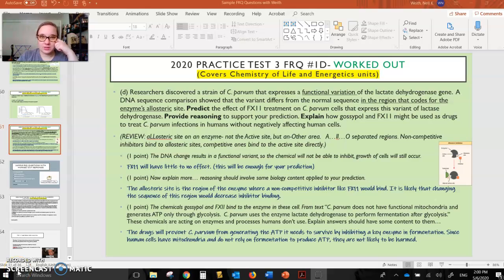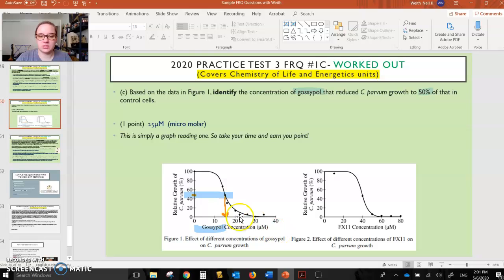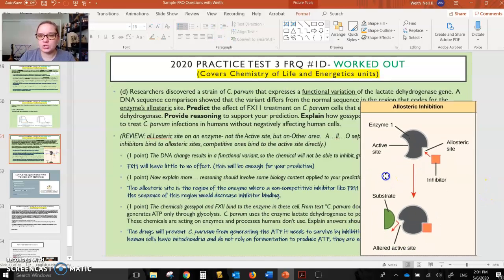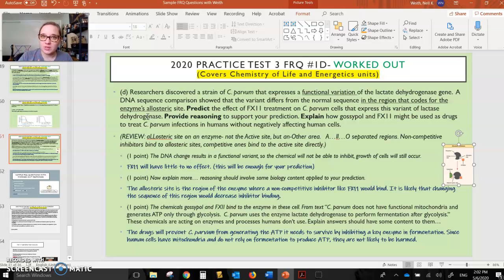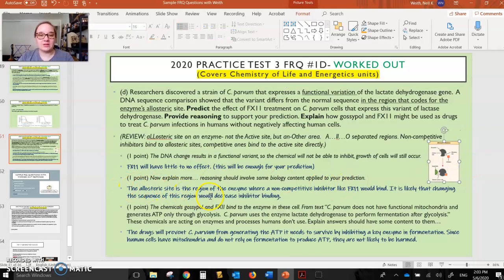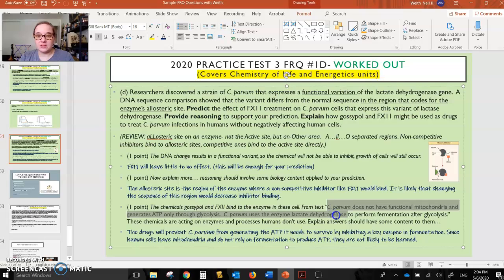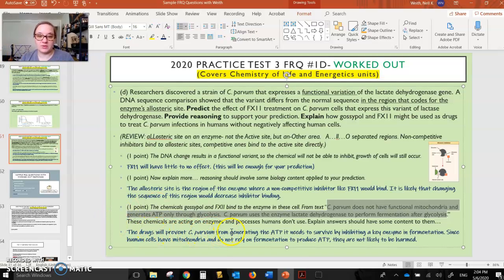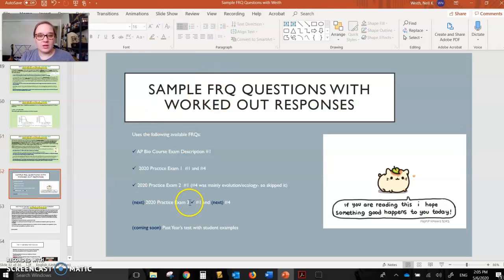Sample FRQs with Weith Part 9